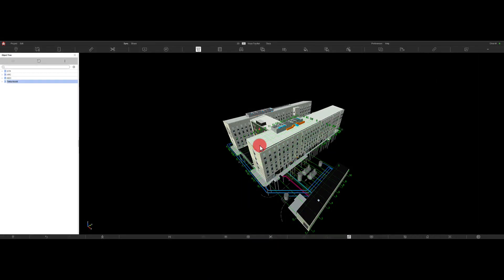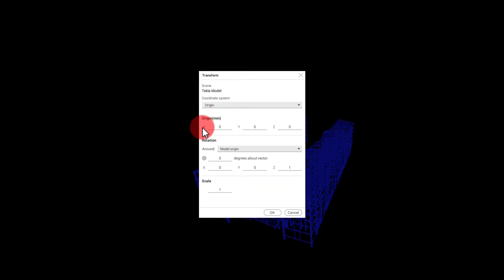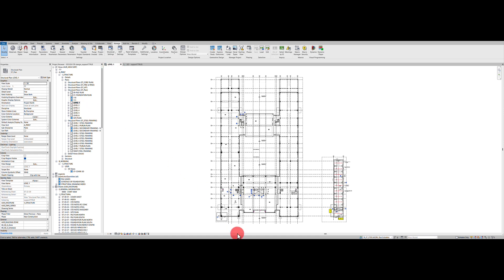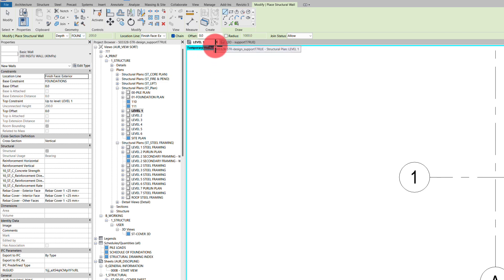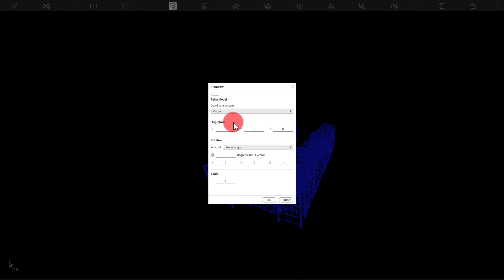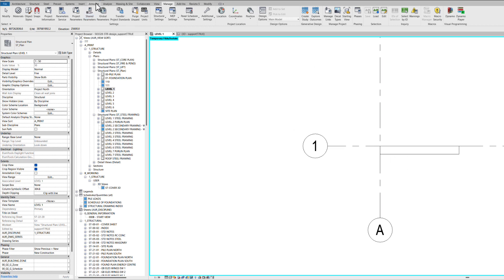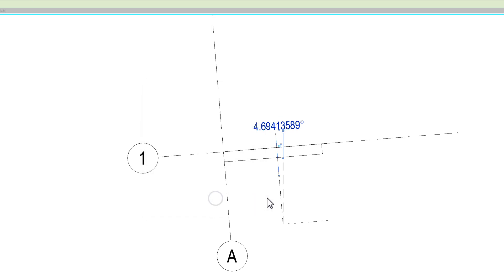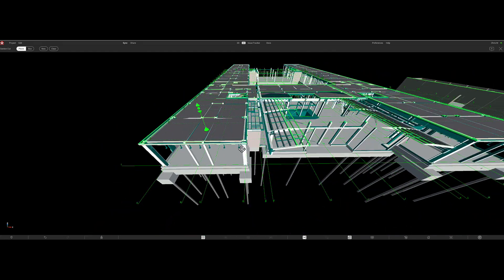Tekla plug-in: adjusting model coordinates in Revizto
When you export models from various authoring tools into a Revizto project, misalignment may occur due to the differences in their coordinate systems. This video illustrates the process of aligning models with an example involving a Tekla model being integrated into a project with several Revit models. Follow the step-by-step guide to resolve the issue by applying an offset and rotating the model as needed.